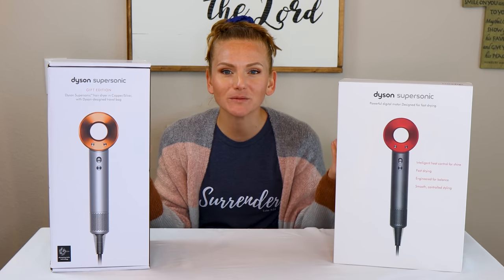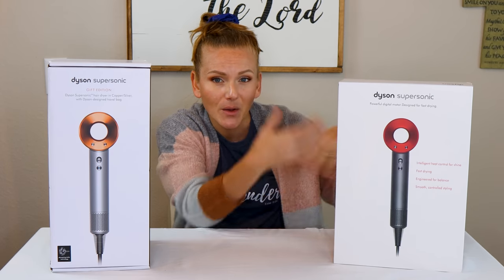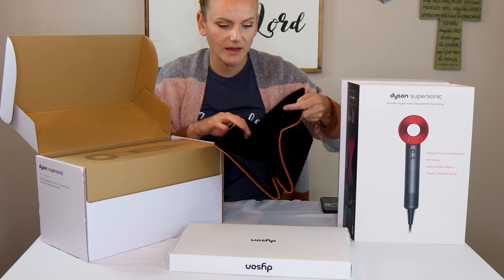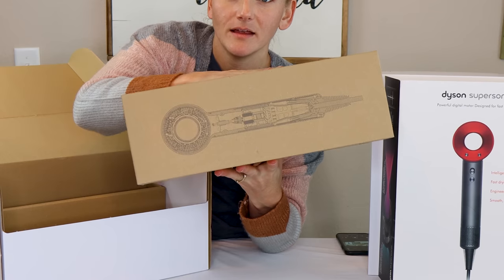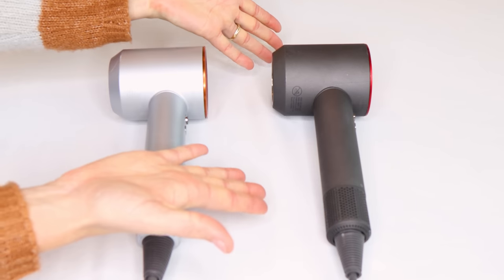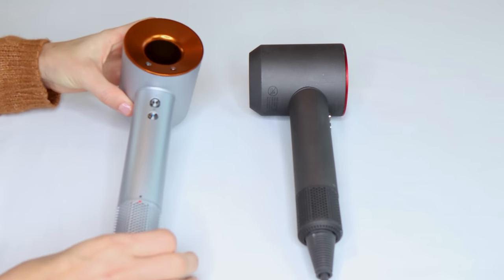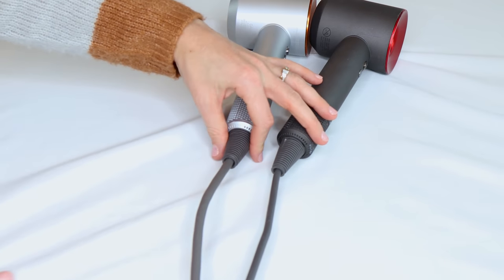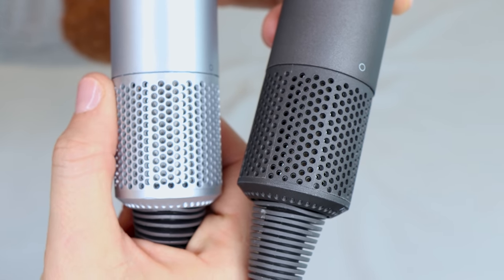REAL Dyson Unboxing vs Fake Dyson -- Side by Side Comparison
You asked, and here you go! A side by side comparison of my cournferit fake dyson next to a REAL dyson. I hope that this comparison of the two side by side is helpful.

🙌If you are interested in supporting this channel by picking up a t-shirt you are welcome to check out

🤔If you are really stuck on where to start the Curly Girl Method please feel free to look into Courtney's Curl Class!!!🤗

😫Feeling lost on Protein Moisture Balance? The Protein Course has got you covered!!!😁

Please
How I up my YouTube game!